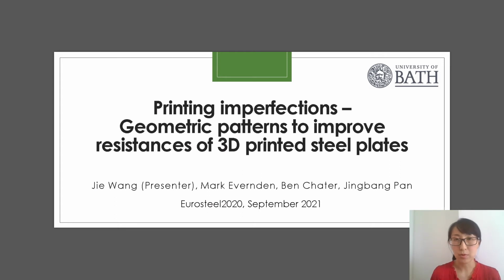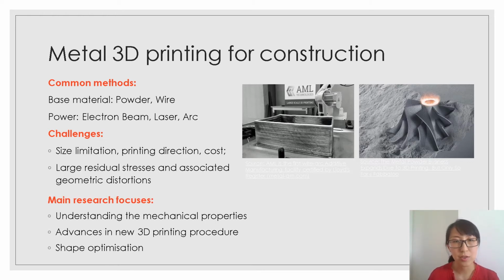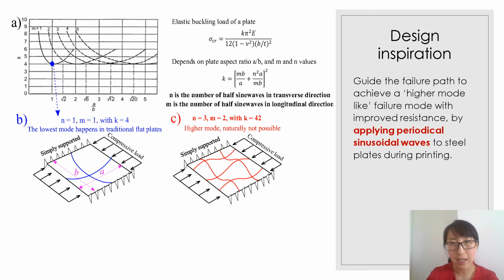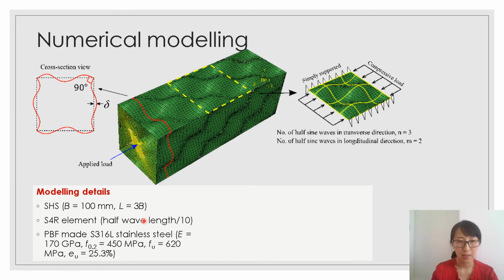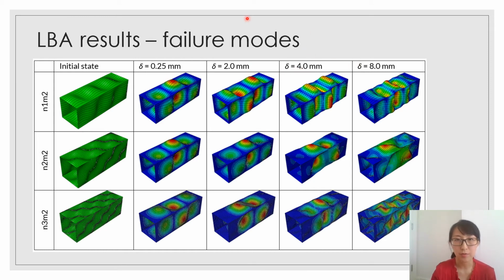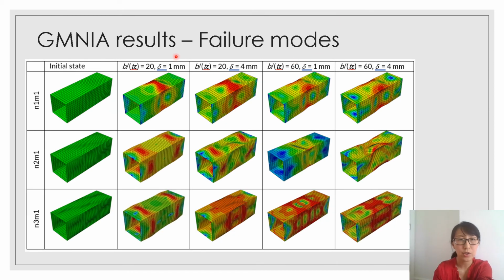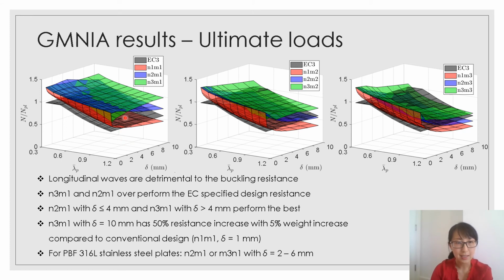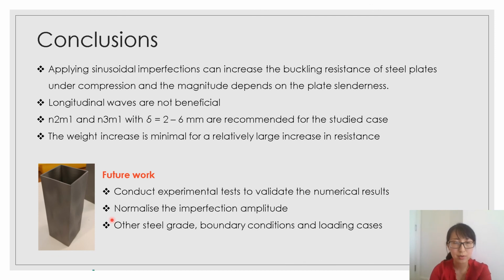Printing imperfections – geometric patterns to improvere... | Eurosteel 21 Day 1 | Track 6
Printing imperfections – geometric patterns to improve
resistances of 3D printed steel plates
Authors: Jie Wang, Ben Chater, Jingbang Pan, Mark Evernden

Presented by: Jie Wang
ID: 705